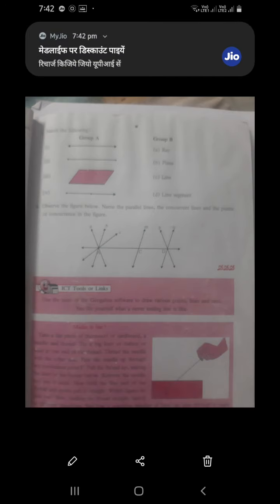Std 6th lesson number 1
Basic concept of geometry